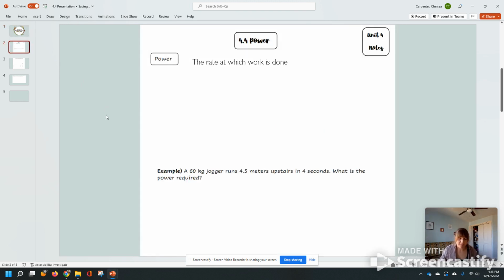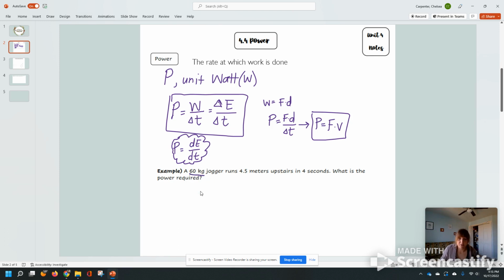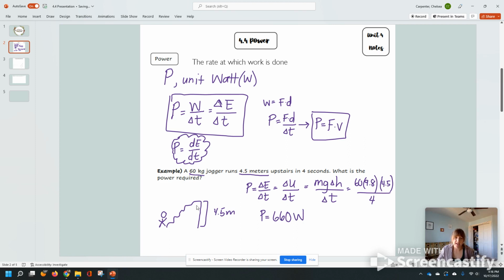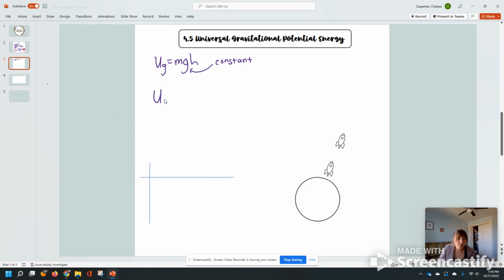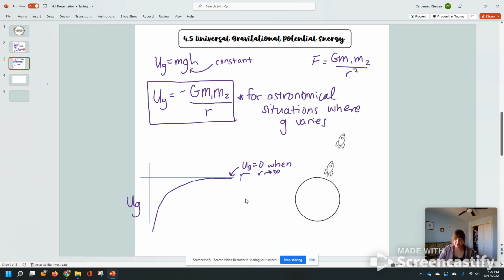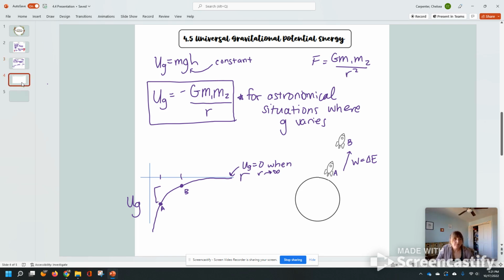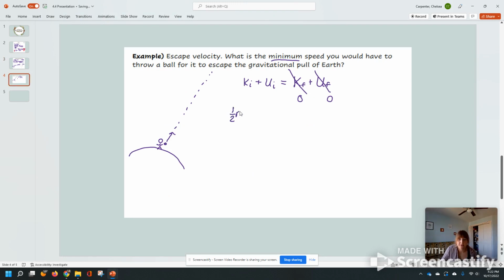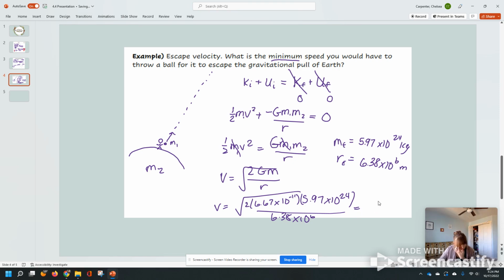4.4 and 4.5 Power and Ug